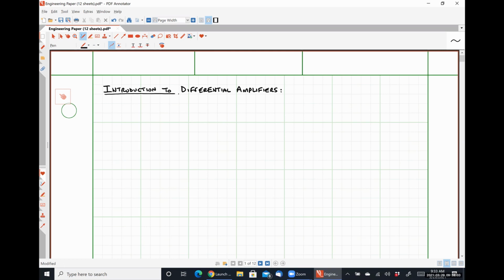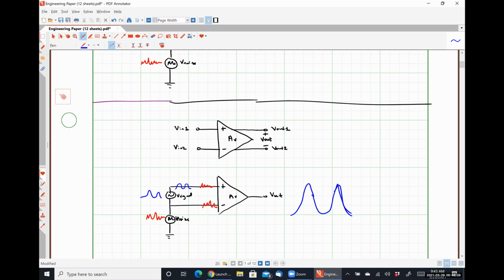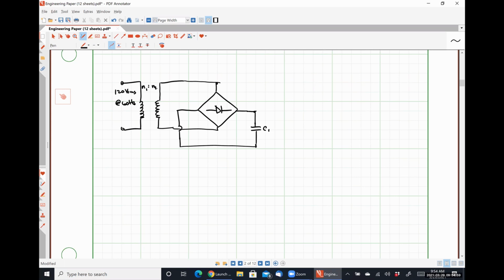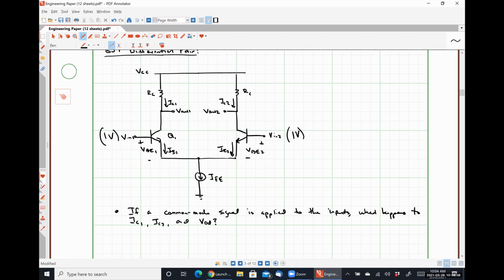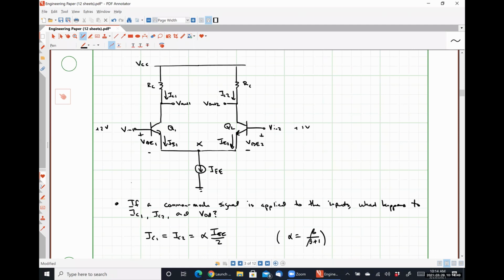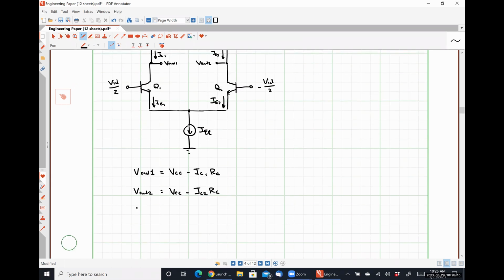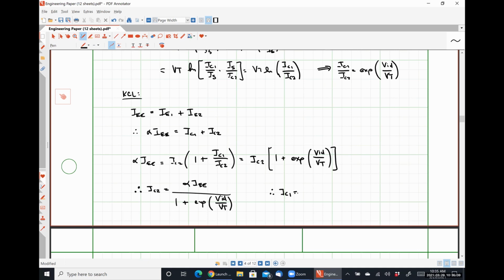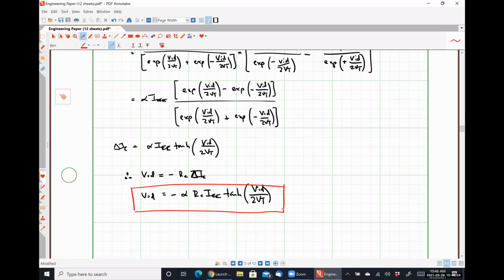ELEN 336 (Spring 2021) - Class Meeting #09 - 03/29/2021